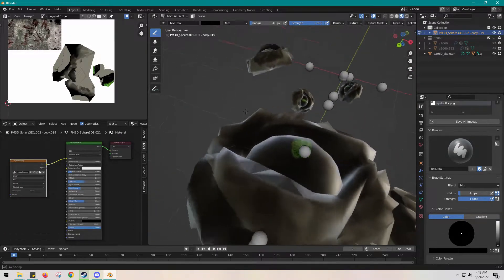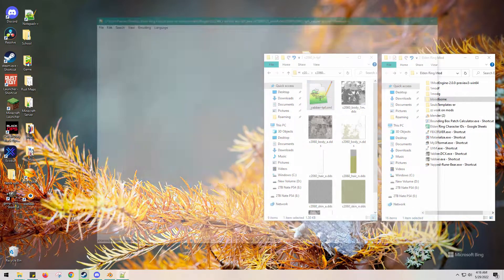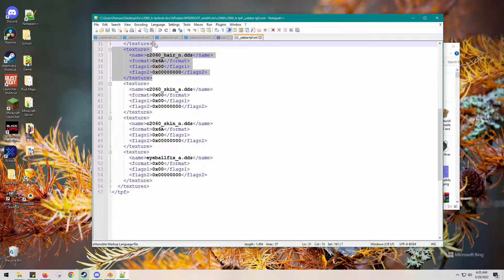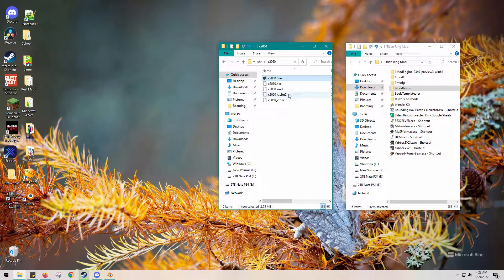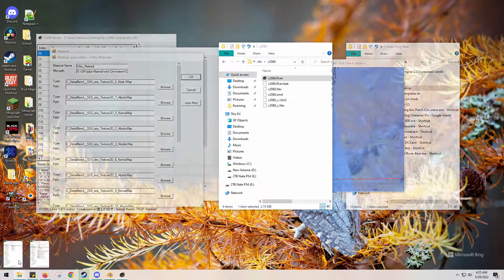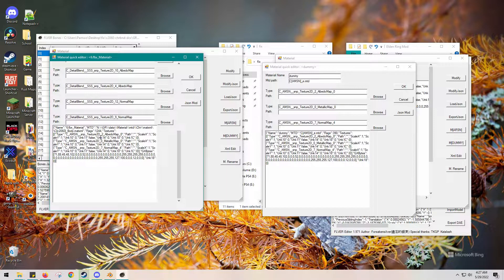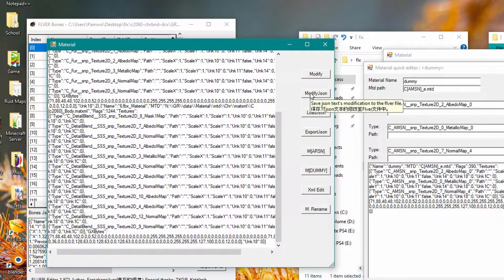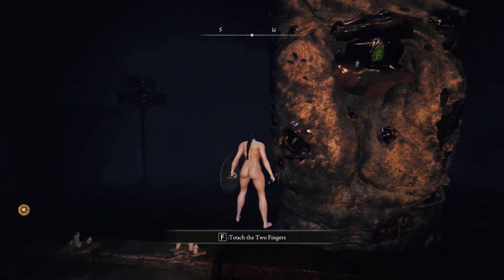Step B4 FLVER Has Too Many Texture Paths Applying Dummy Template Path CASMN MTD